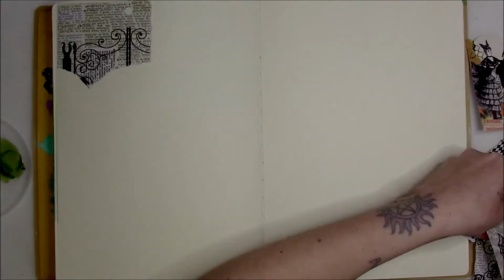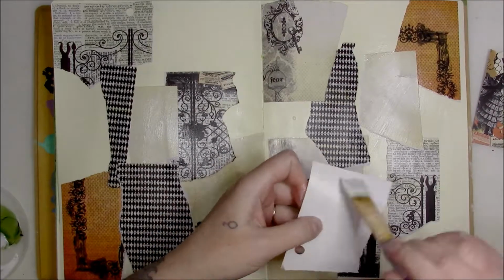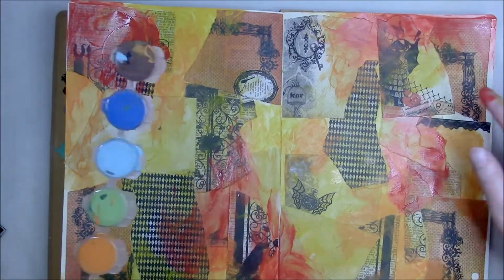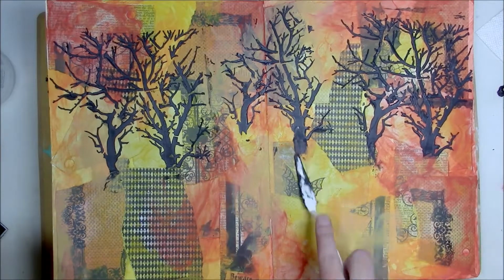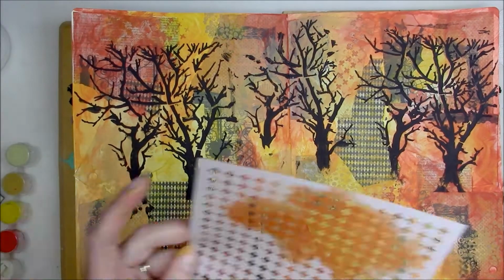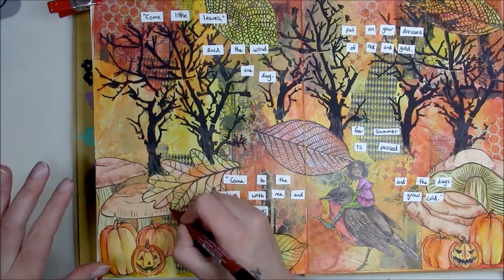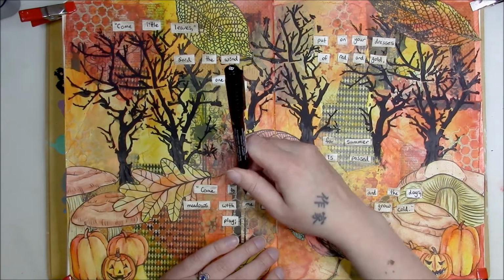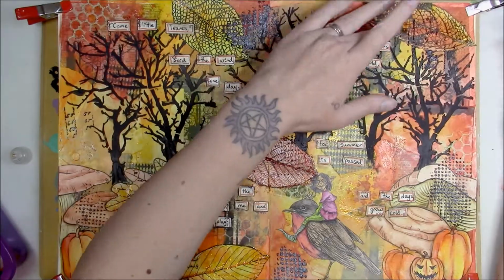Mixed Media Art #38: Fall Art Journal Page Process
If you follow my other social media you've seen mister Spartacus Greenleaf the puppy, but in case you haven't I've been taking care of him so not able to schedule my videos for the foreseeable future, but please enjoy this art journal page and I'll post for y'all as much as I can.